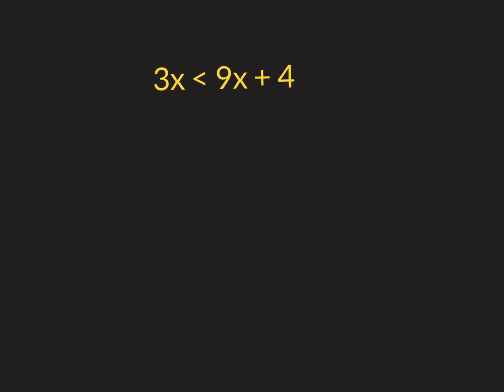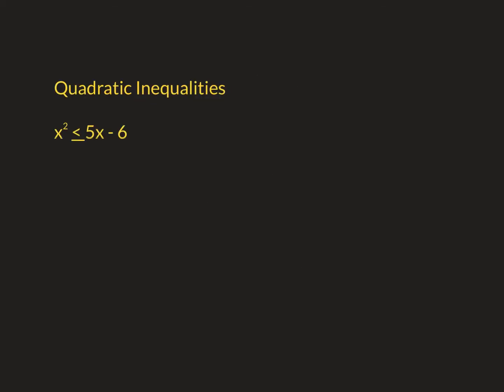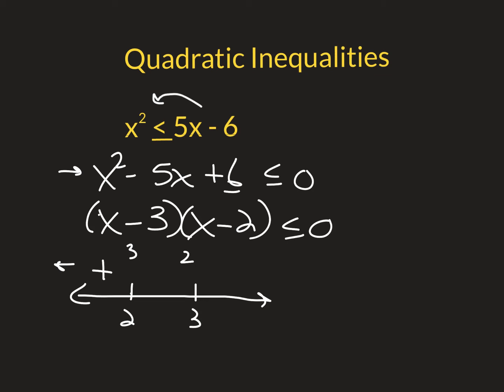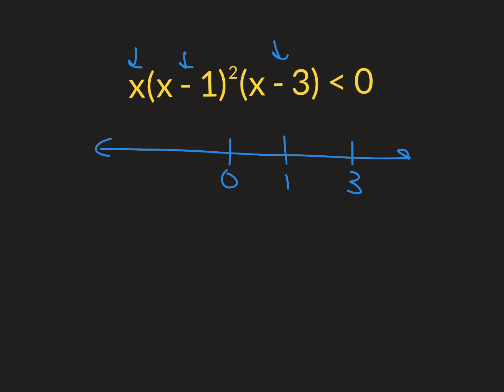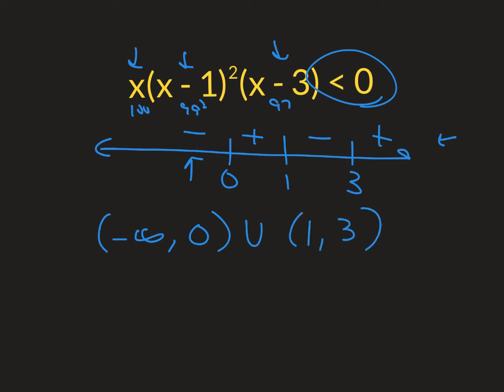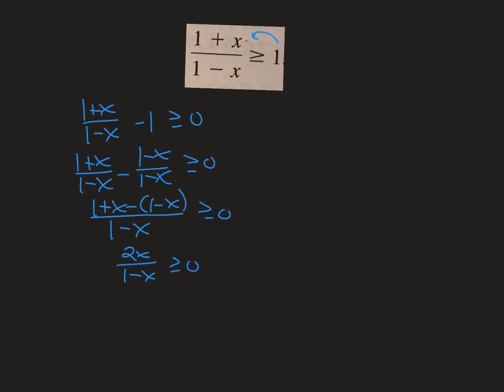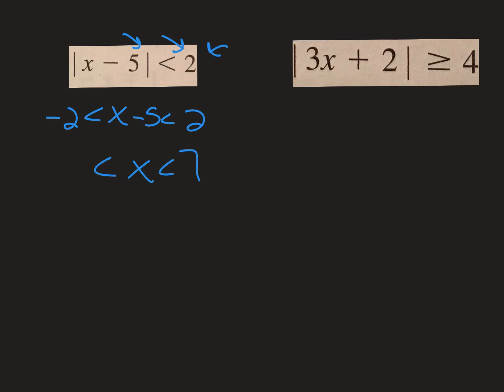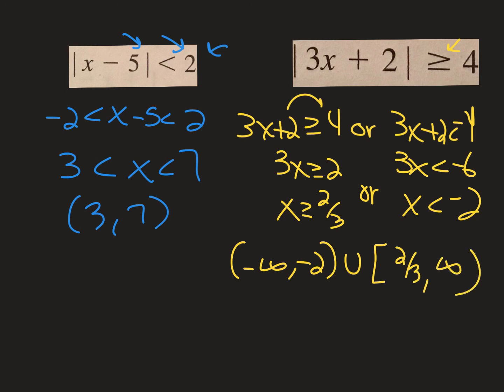Precal 1.7 mb